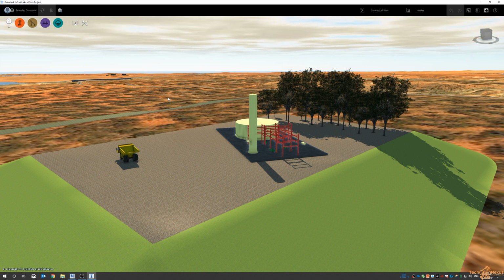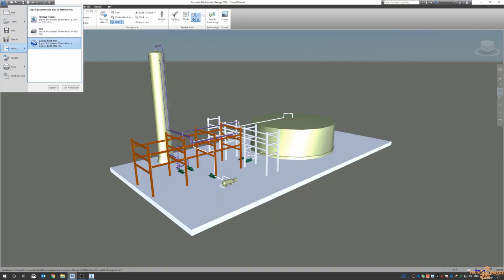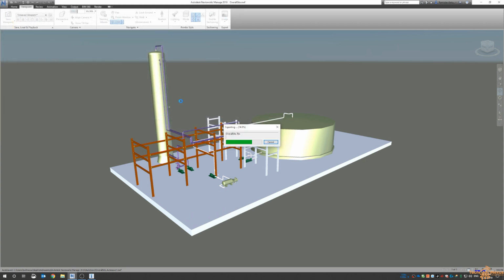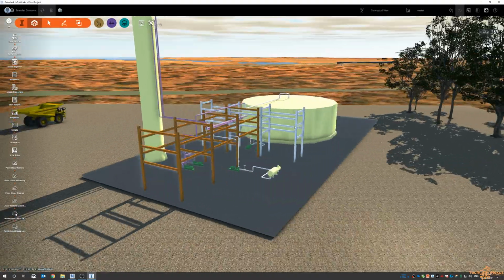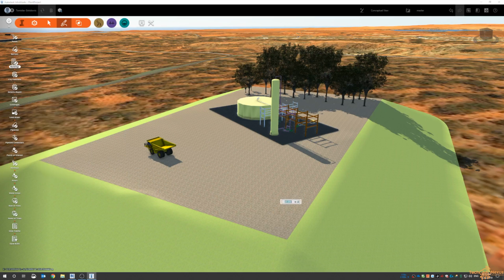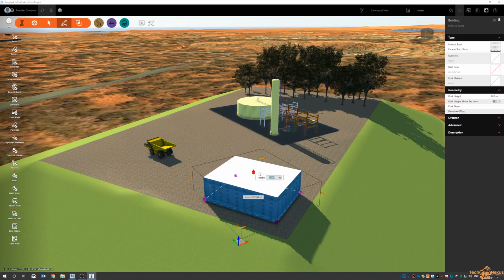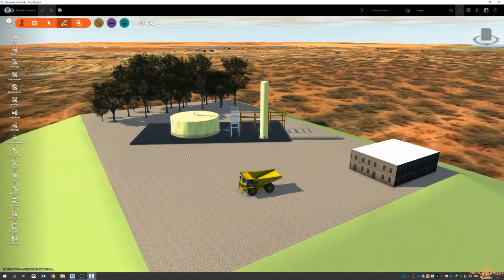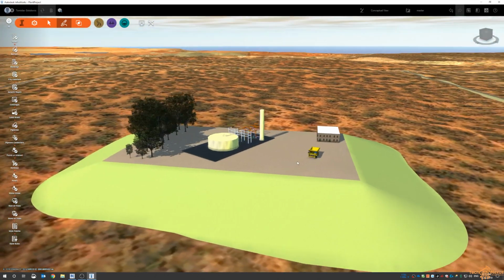Tech Talks - End of week InfraWorks updates